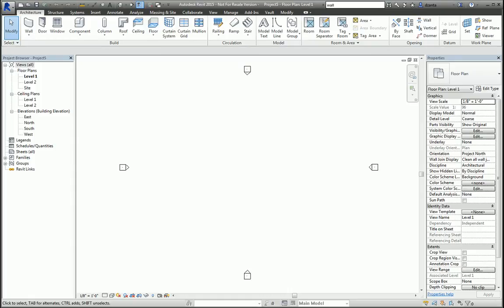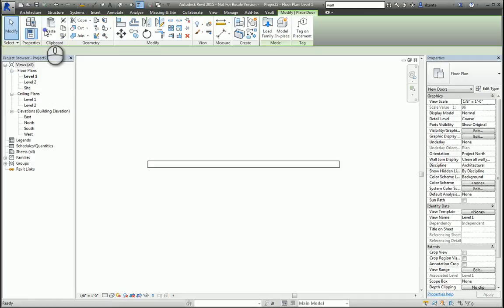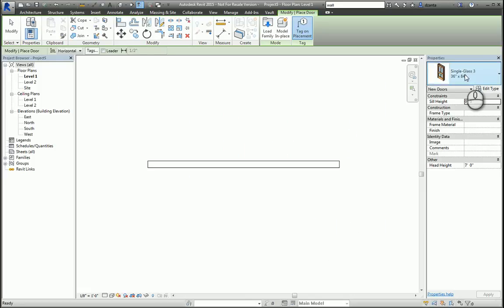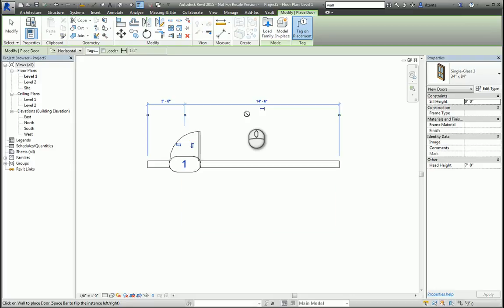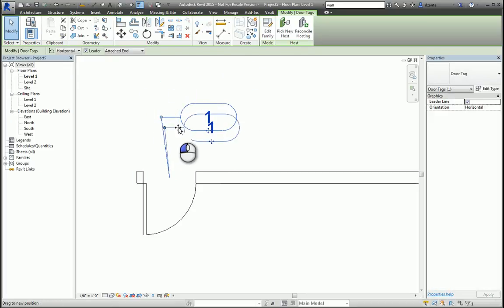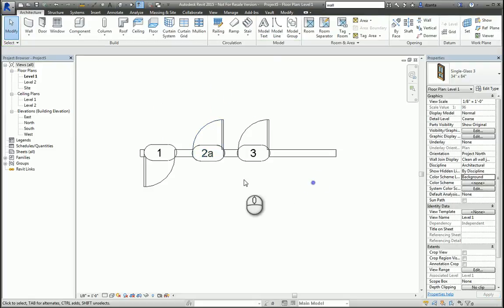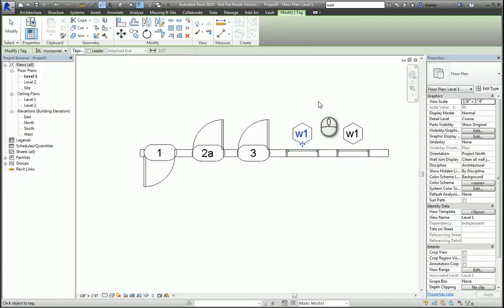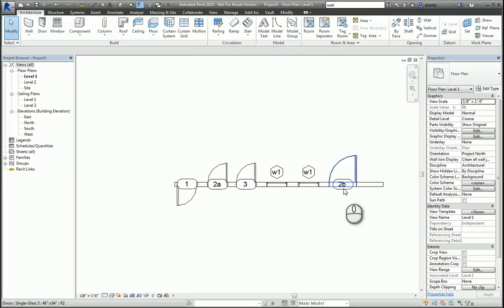Revit Doors and Windows A How To Guide